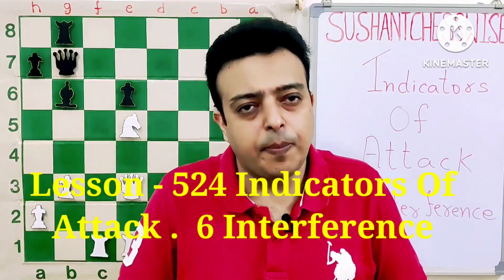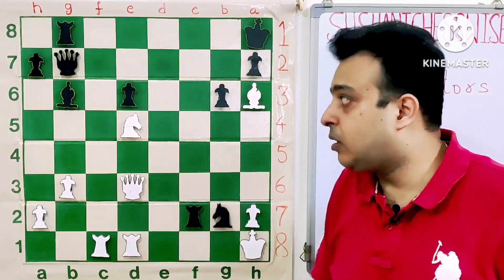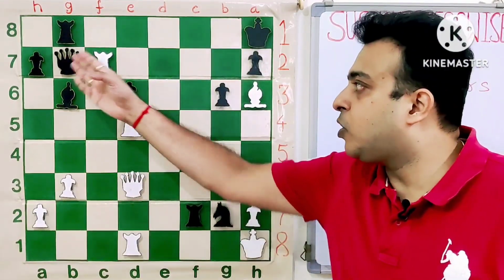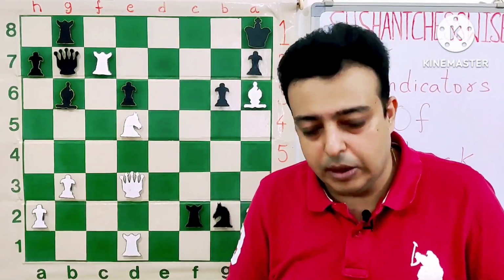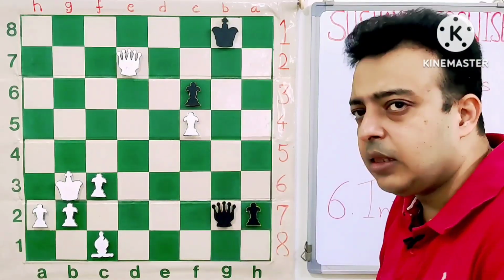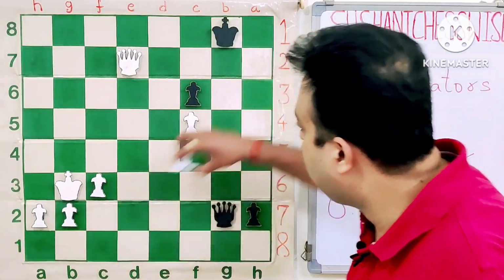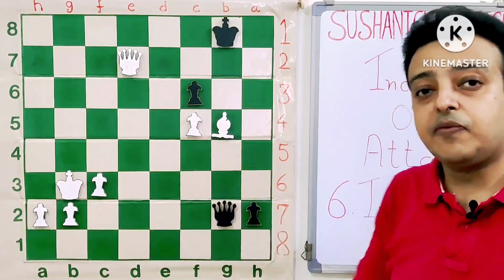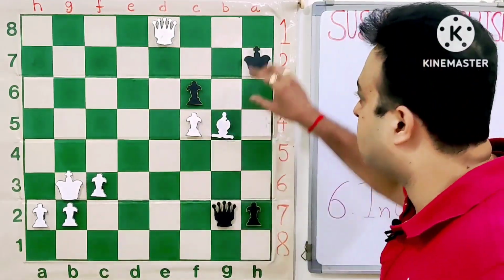Lesson - 524 Indicators Of Attack ! 6 Interference !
Indicators Of Attack !

6 Interference !

Hello Friends ,

lessons.

Thanks